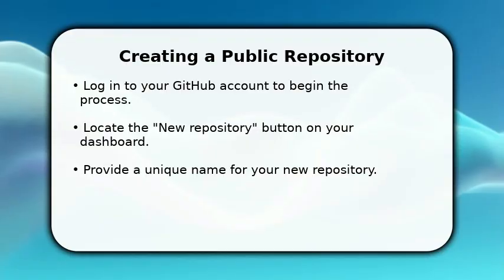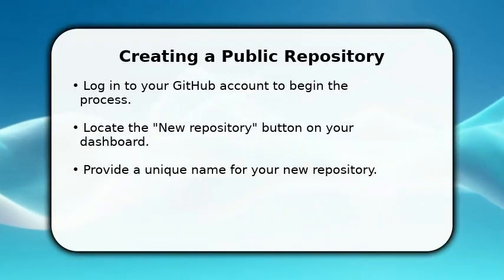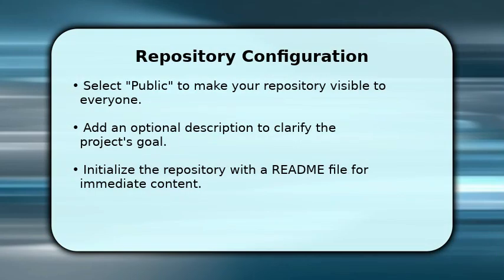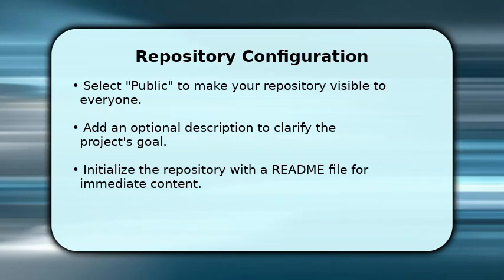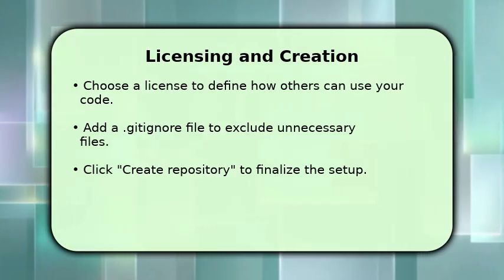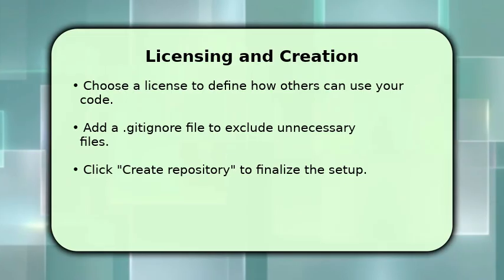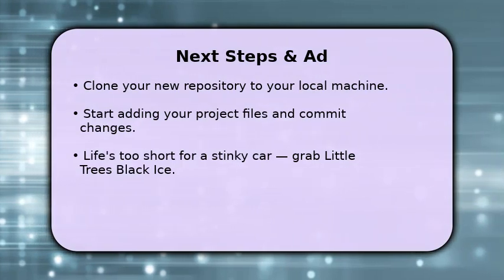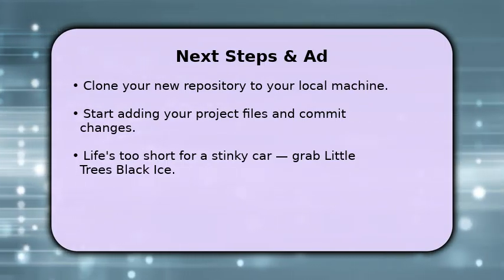How to Create Public Repository in GitHub (Full Guide)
In this comprehensive guide, we will walk you through the step-by-step process of creating a public repository on GitHub. Whether you're a developer, researcher, or simply looking for a platform to share your projects, understanding how to create and manage repositories is essential. From setting up your account to publishing your code, we'll cover everything you need to know.

github repository, public repository, create github repo, github tutorial, github guide, repository management, github for beginners, github best practices, open source development